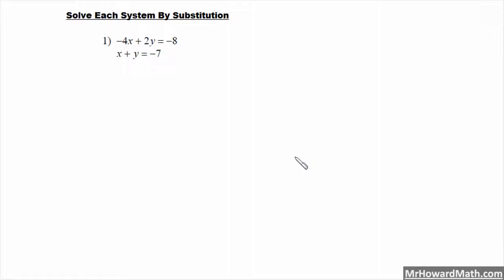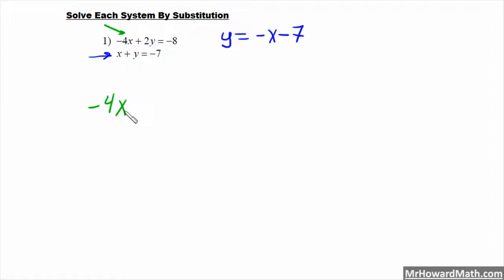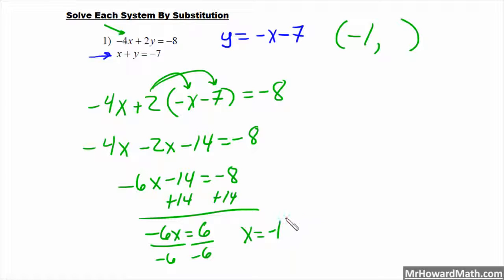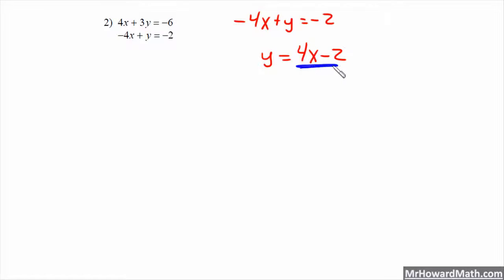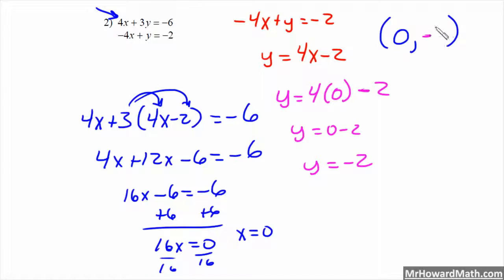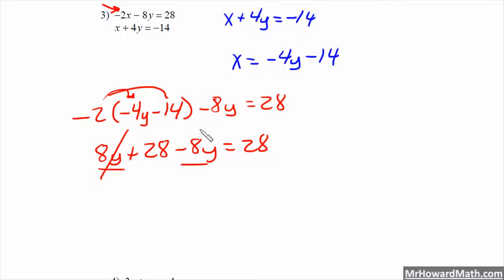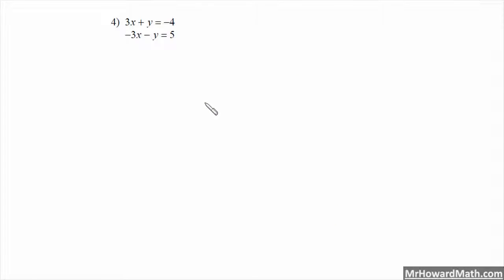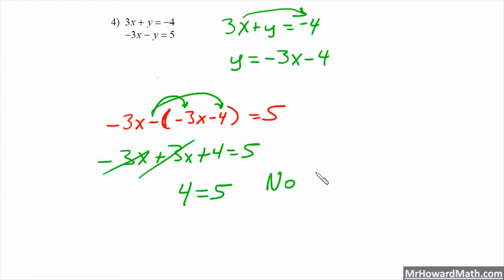Solving Linear Systems by Substitution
We work 4 examples of solving systems of linear equations by substitution. One example will end with an infinite number of solutions and one will end with no solution. The other two have one solution.